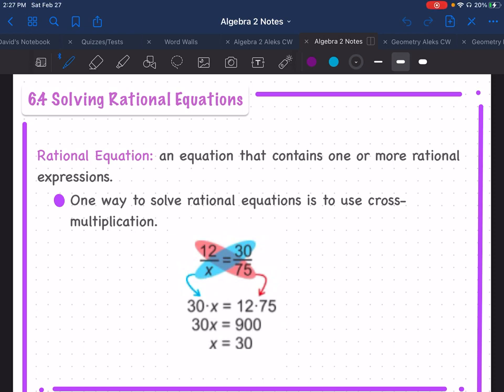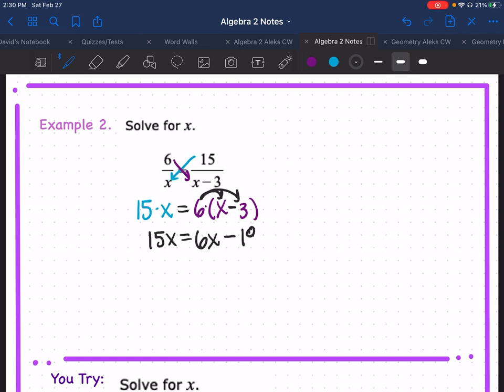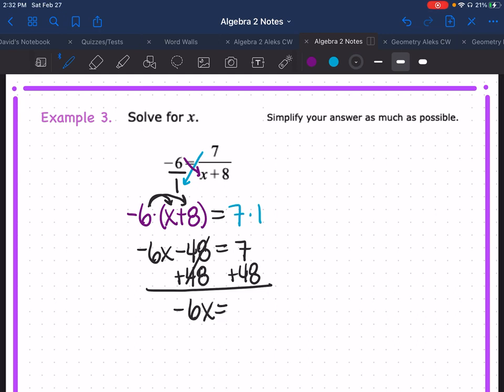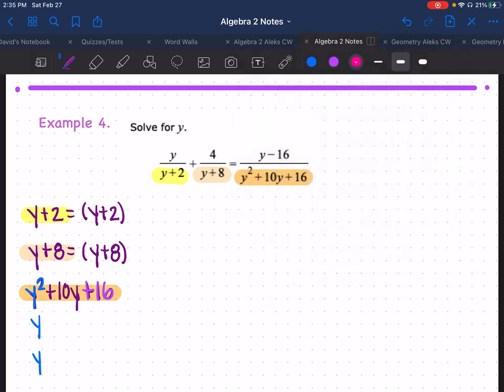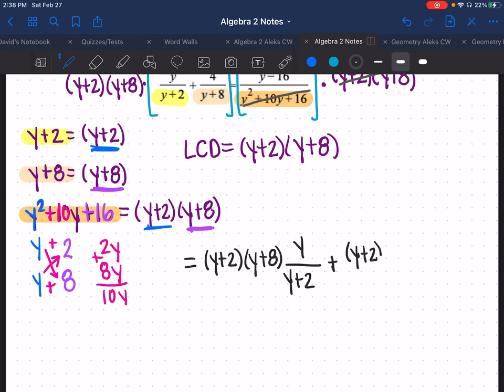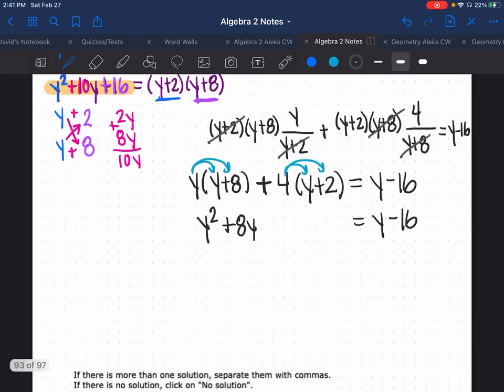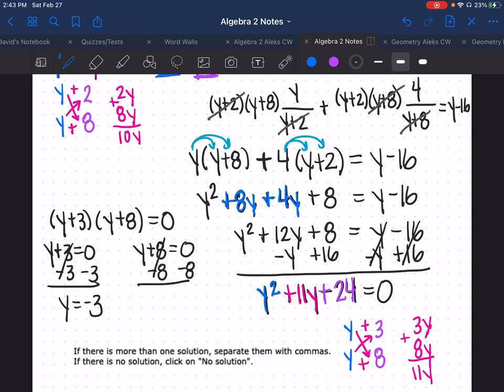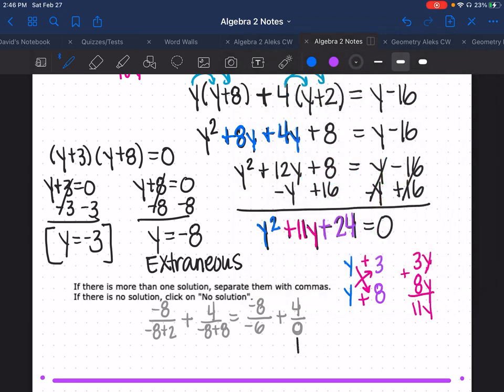Alg2 6 4 Solving Rational Equations